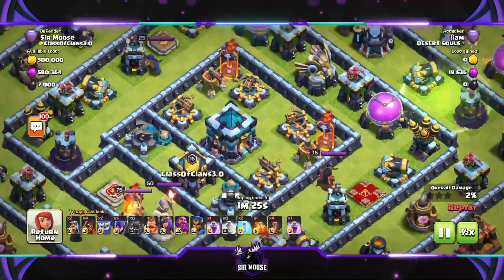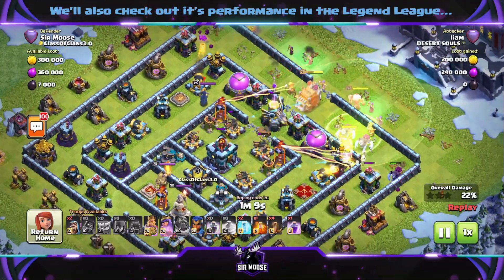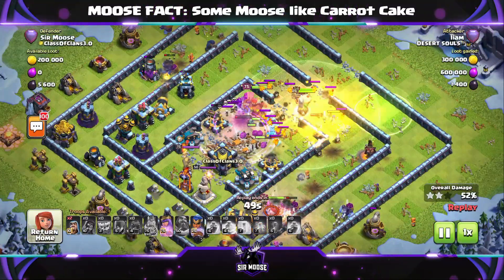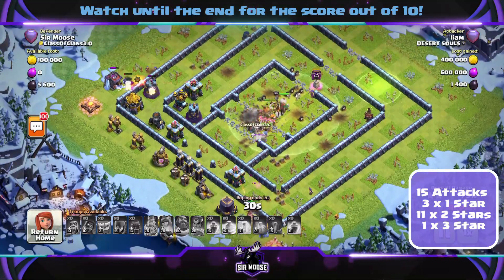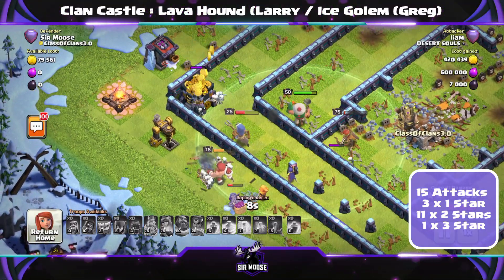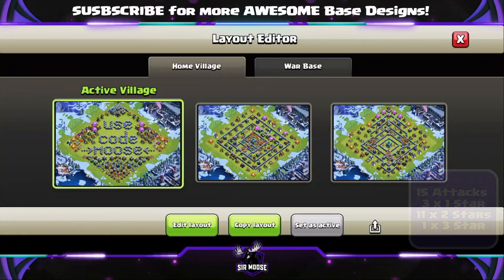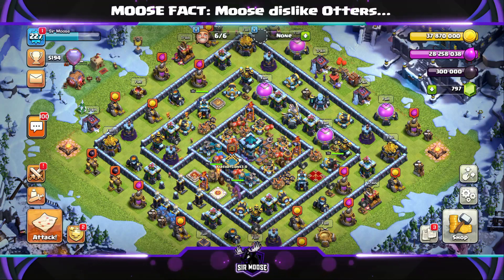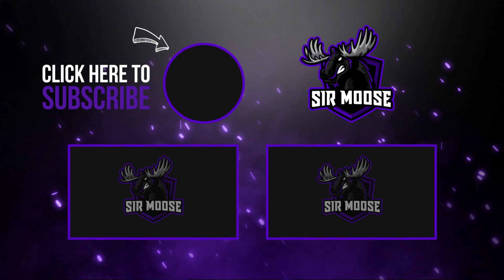RATHER NASTY BASE! TH13 Base + TH13 Base Layout Link | Clash of Clans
Watch this Town Hall 13 (TH13) Base is tested against the world's top players! Clash of Clans TH13 Base Review #302